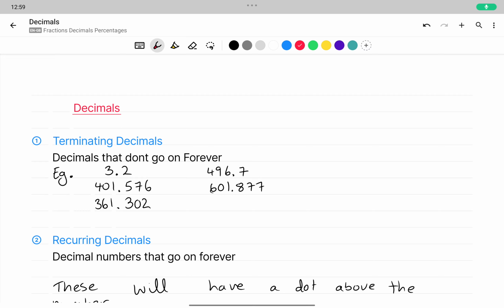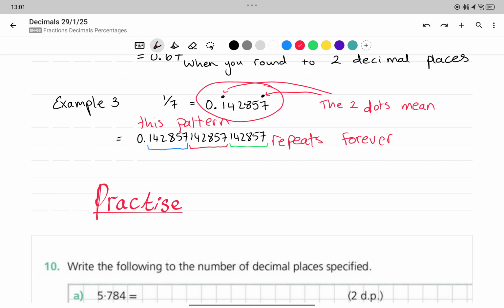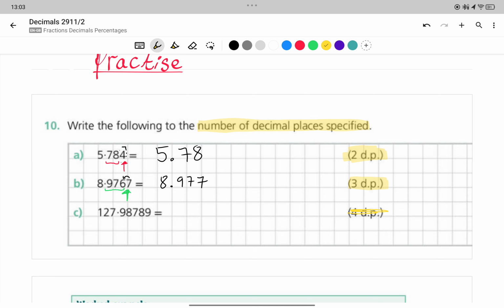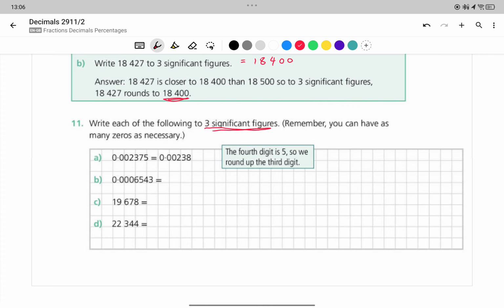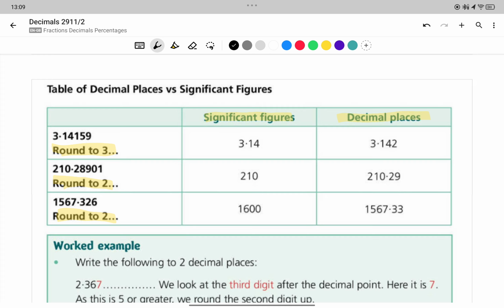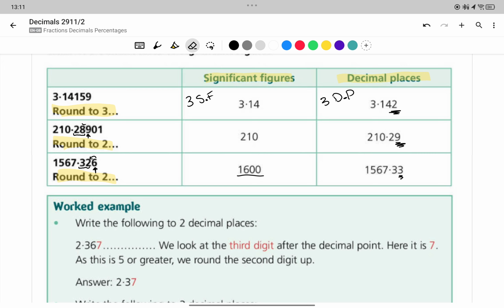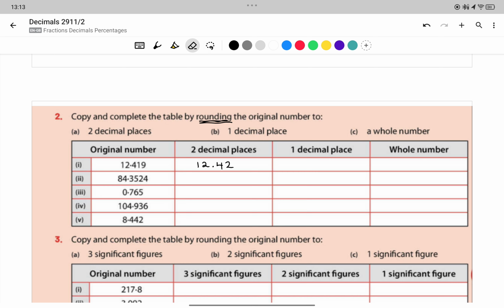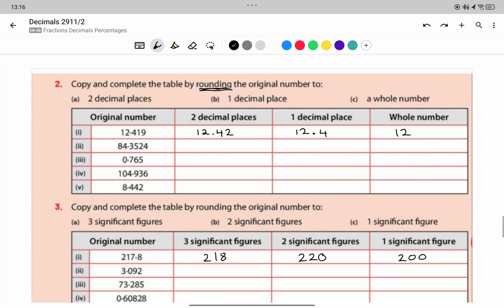Decimals - rounding and significant figures